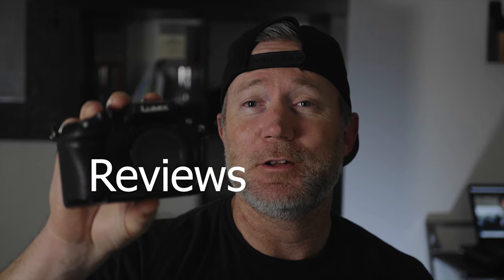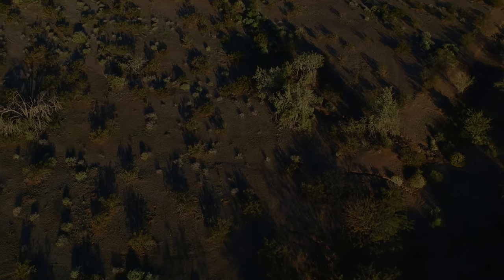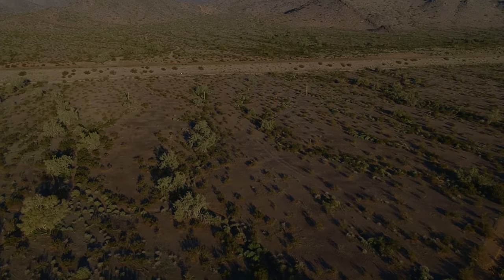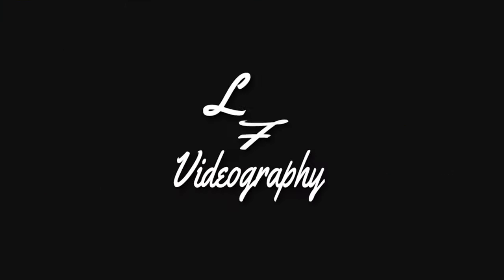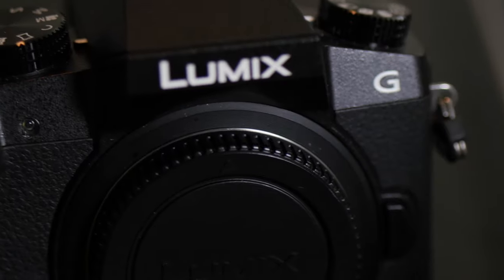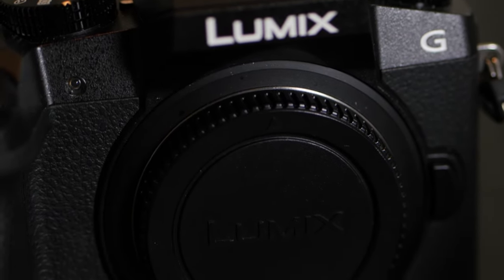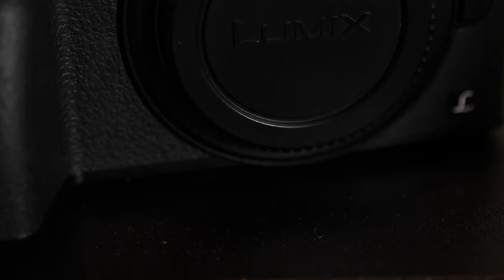Battle of the budget vlogging camera's|which one win's Lumix G7 or Canon M50??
Hey guys I am going to discuss the differences between the Panasonic G7 and the Canon M50 and which one I think is better

Gear:

Canon M50
Sigma 16MM F1.4 EF-M Mount
Panasonic G7